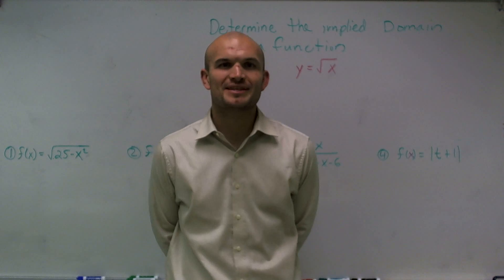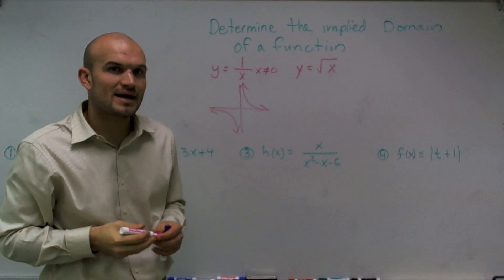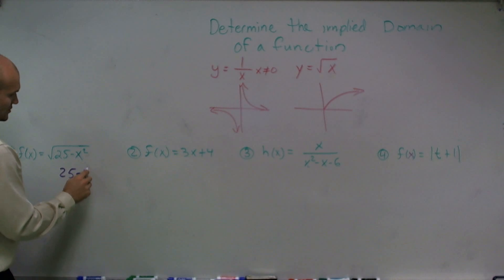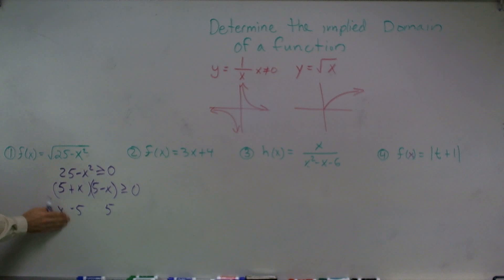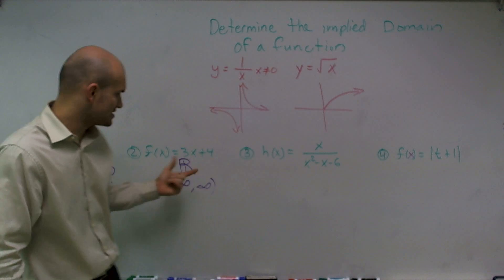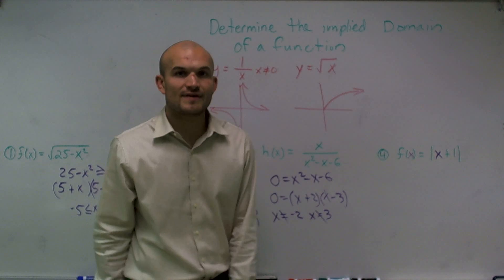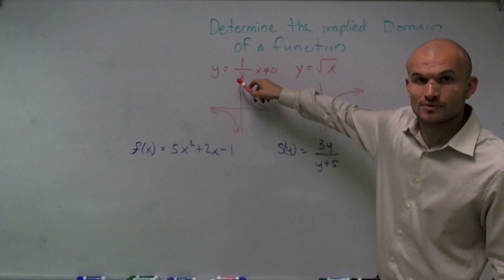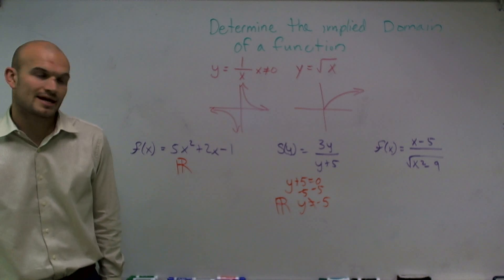Finding the implied domain of a function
👉 Learn how to find the domain of a radical function. Recall that the domain of a function is the set of possible input values (x-values) of the function. For a radical square-root function, there cannot be a negative number inside the radical. Thus, to find the domain of a radical square root function, we set up the value inside the radical as an inequality greater than or equal to 0 and solve for the inequality for the variable.